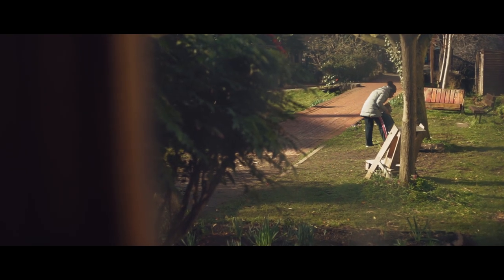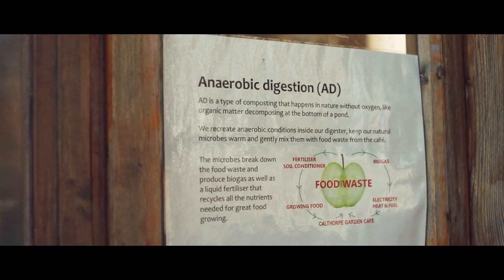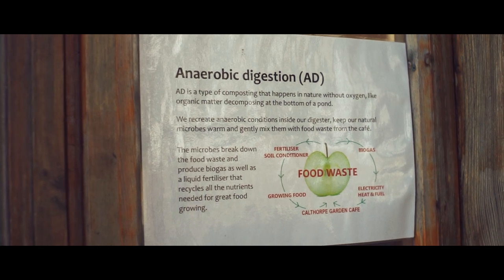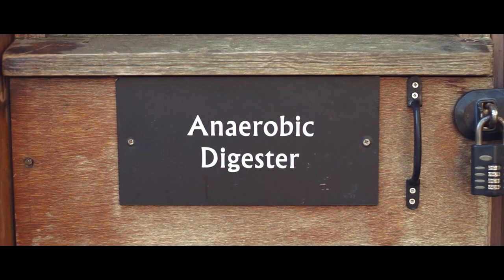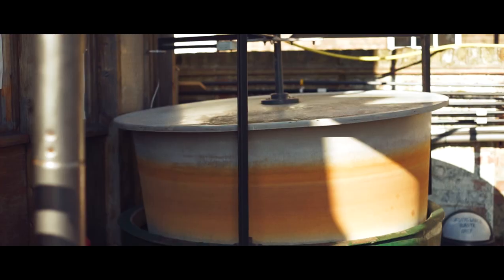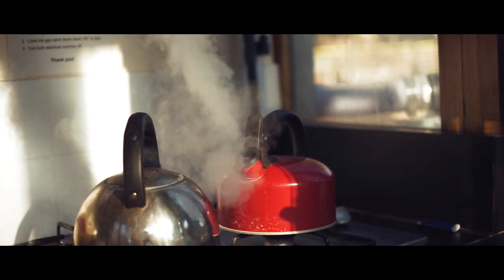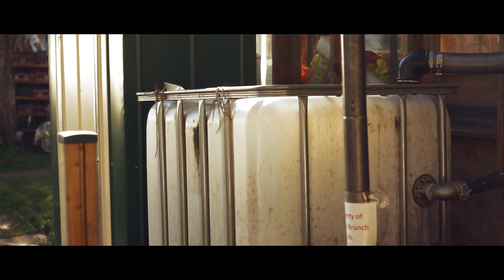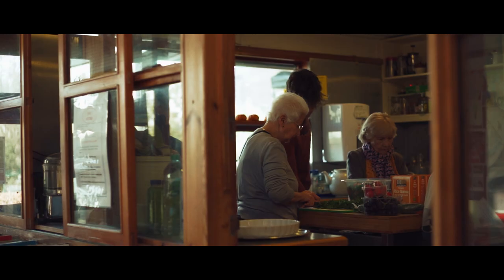Zero Waste Stories ep.01 Closed Loop Garden - King's Cross, London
Rokiah Yaman and the team at Community By Design is has successfuly created a great urban food waste management system in the heart of London. You can find out more about their project

Directed & Shot by Tobie Tse